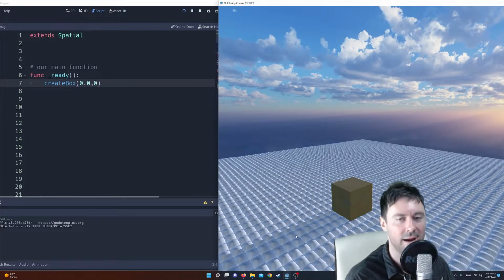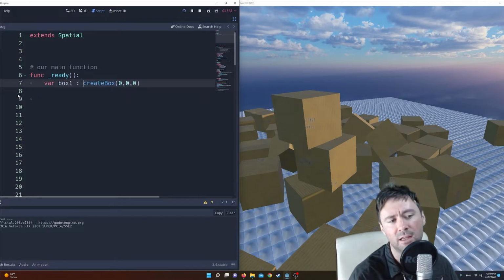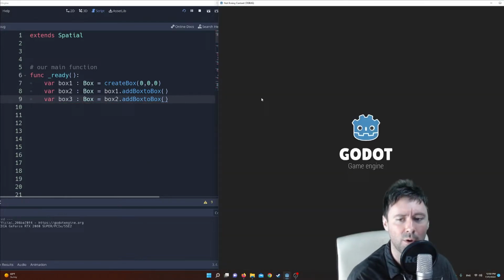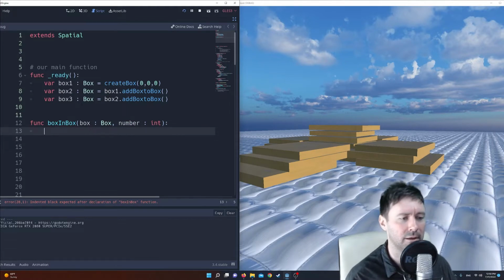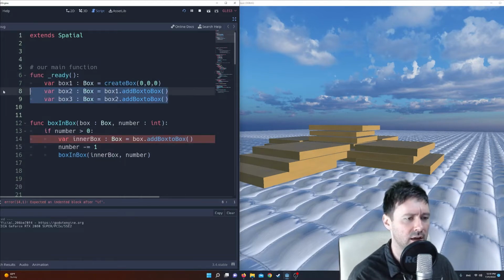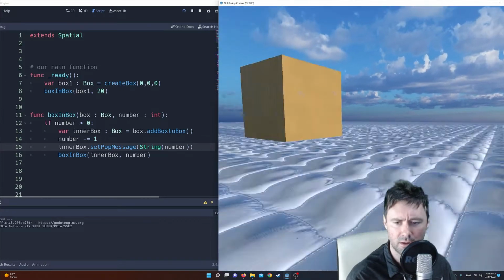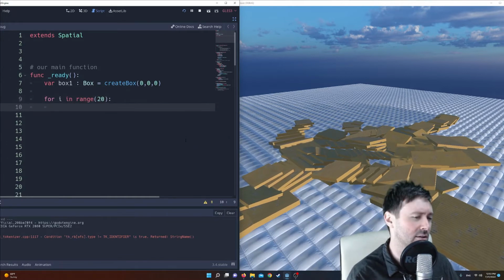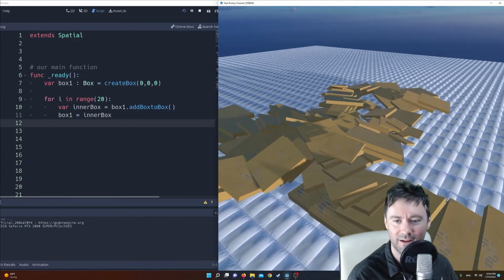Simple Recursion Example - Programming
This is the best example of recursion I could think of that's interesting visually. The first time I ever found a good place for recursion was a function to delete folders and their contents. I promise this video will not delete anything on your computer. Yet.

Thankyou for the fox resource!